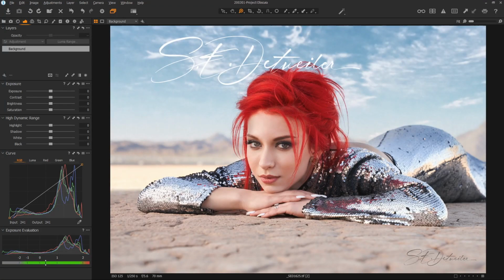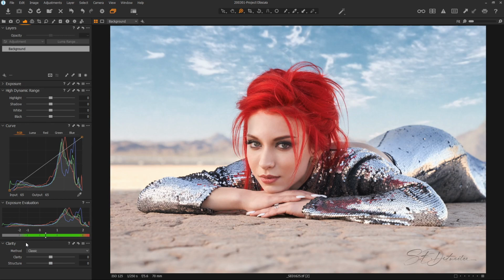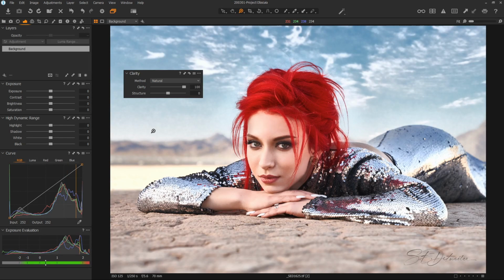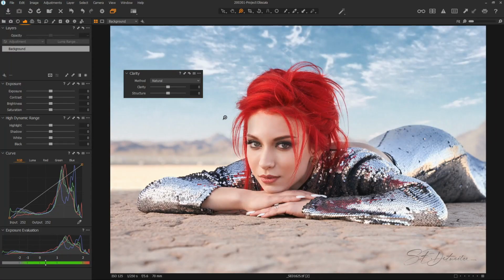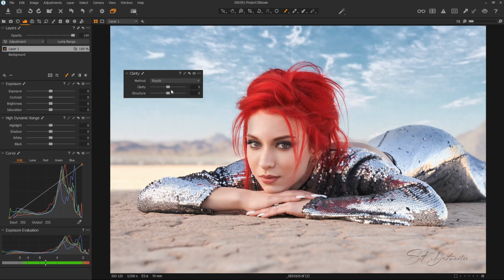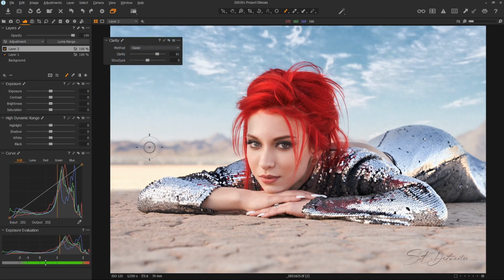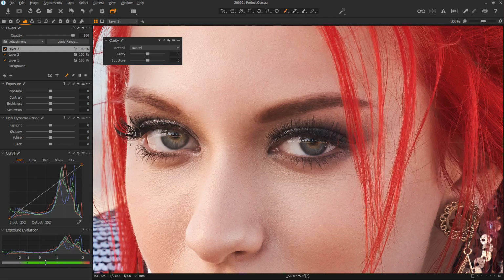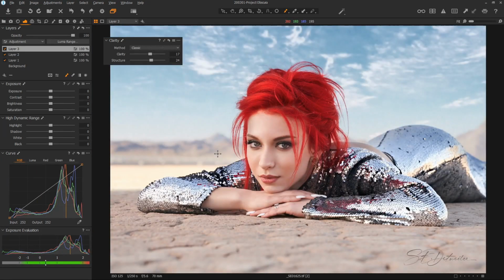Capture One In 2 Minutes - The Flavors of Clarity & Where I Use Them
In this series, we will explore Capture One tips, tricks, and quick tutorials, all in about 2 minutes or so.  I dedicate this series to those looking to move from Lightroom or are a bit confused by all of the interface options Capture One offers to those looking to get the most from their photography.

In this quick tutorial, we cover how I use the clarity tool as well as some strong suggestions as to where you should avoid using it.  I think the clarity tool is a unique gem found in Capture One because of the fact we get a few different types versus just the one offered in Lightroom.  I discuss some of my favorite ways to use clarity as well as some not-so-subtle suggestions on ways you should avoid using it in your photography.  Clarity is a powerful post-production tool, but like most things in the Photoshop and Lightroom universe, a little can go a long way.

You can get the lowest prices on Capture One as well as style packs by using my ambassador